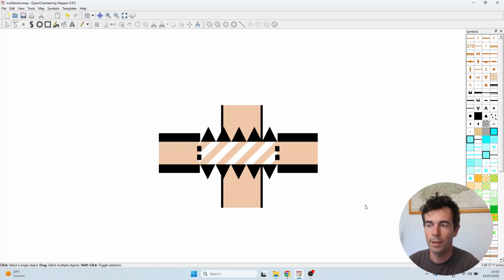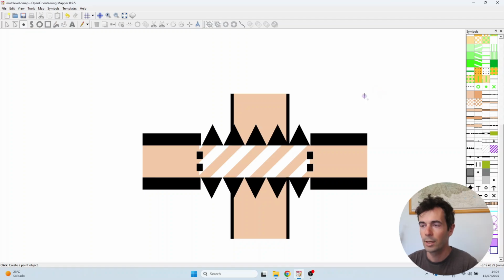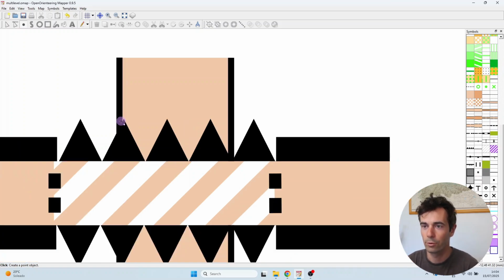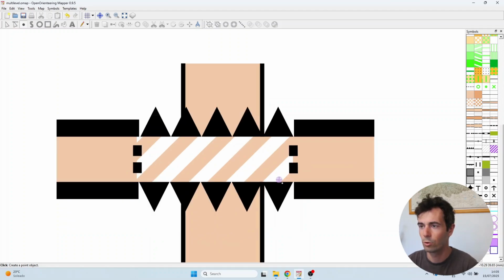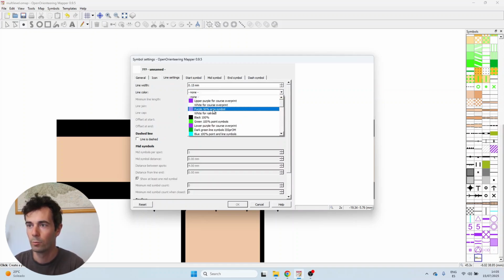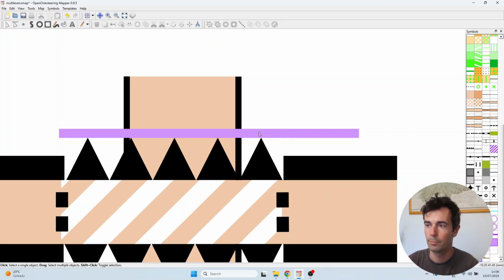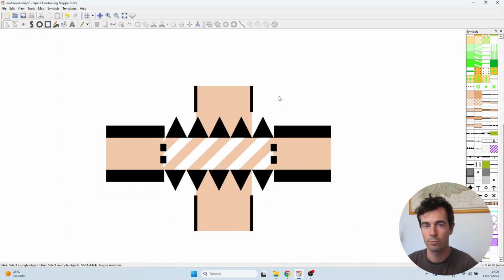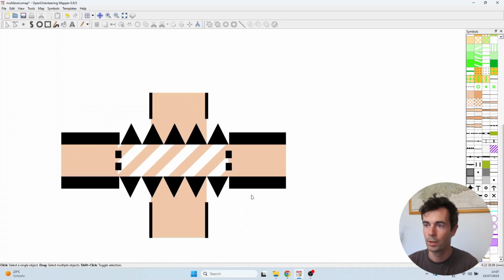ISSprOM Bridge or Tunnel Entrance (512.1) Cartographic Gap Explained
In this video I clarify the cartographic gap for "Bridge or tunnel entrance" (512.1) and black objects pointing towards the triangle peaks.

The Facebook group mentioned in the video is Orienteering Mappers Int.